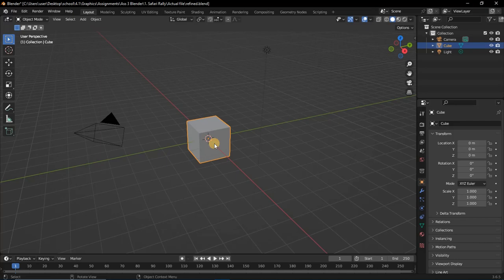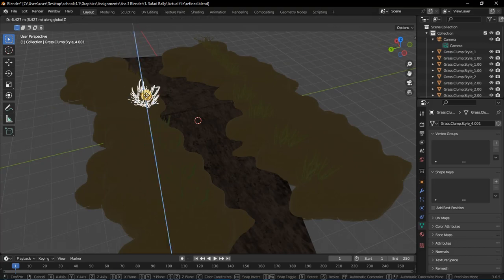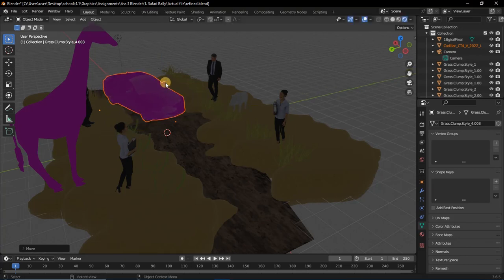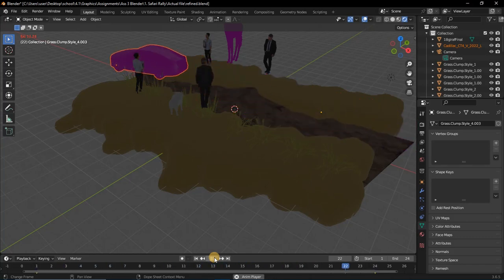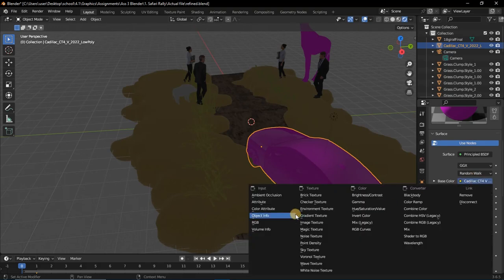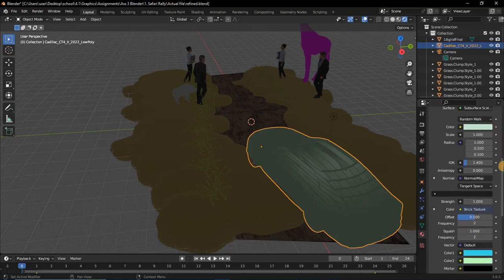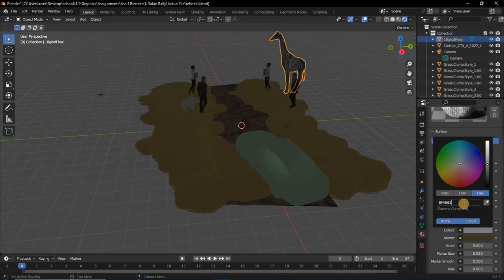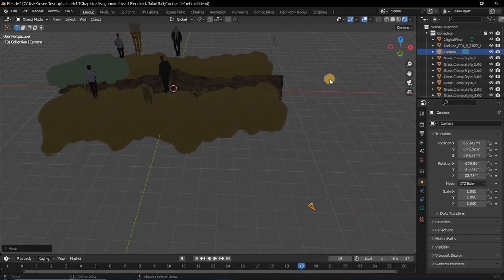Blender car project